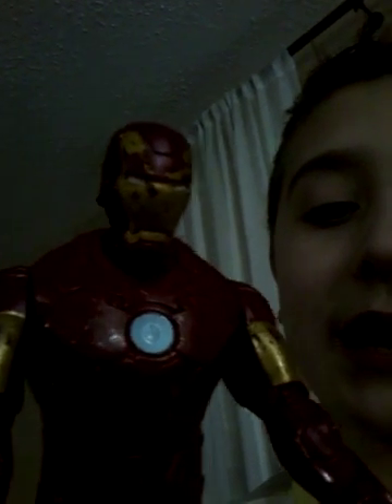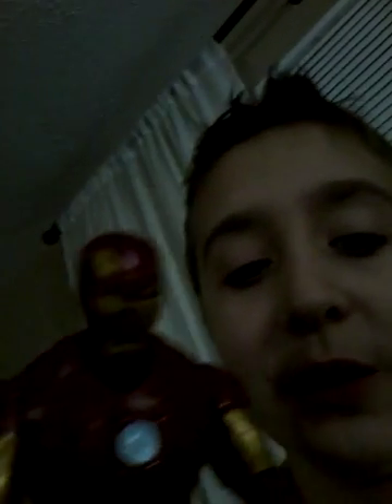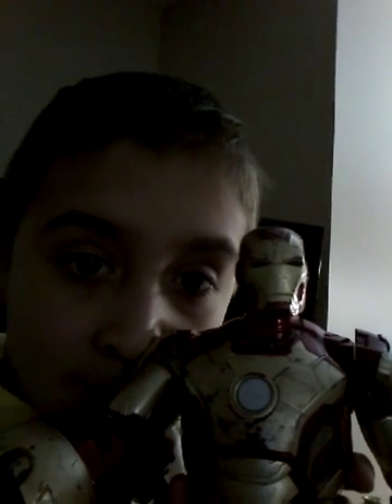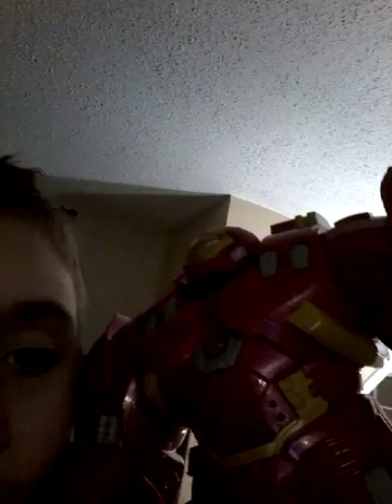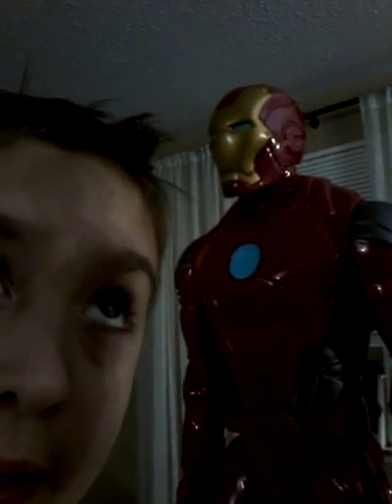Viewing action figures evil laugh